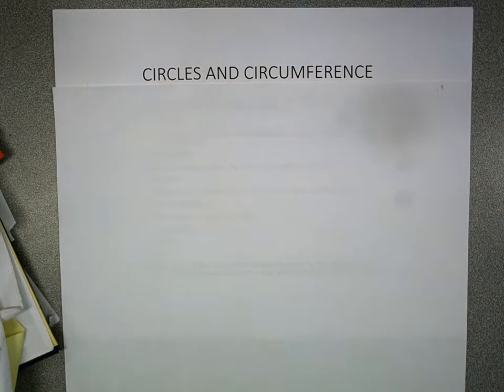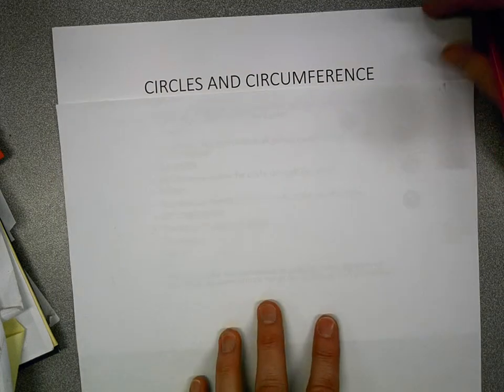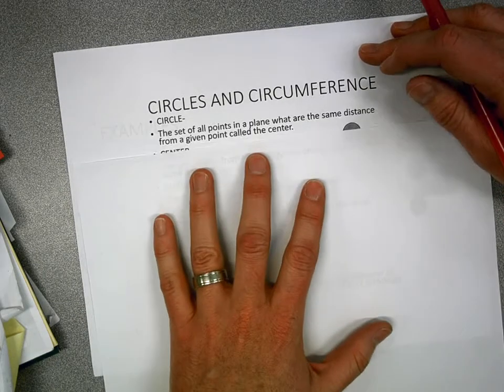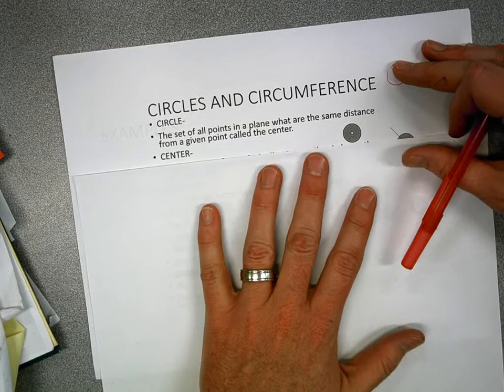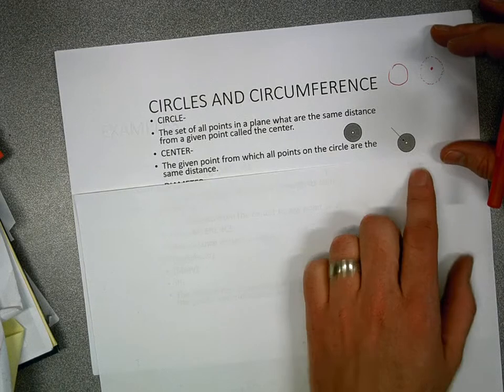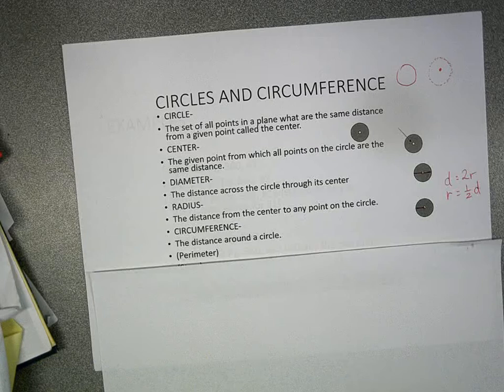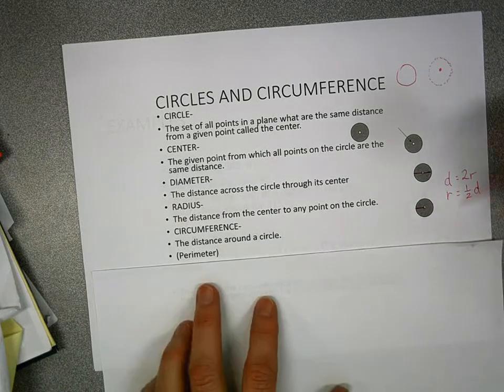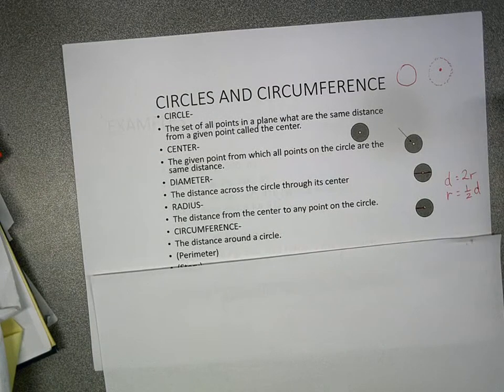Circles and Circumference (Part 1)- Chapter 12 Lesson 1- Advanced Math 7